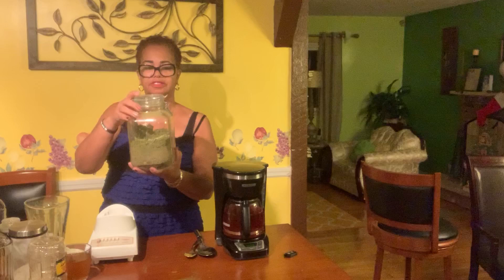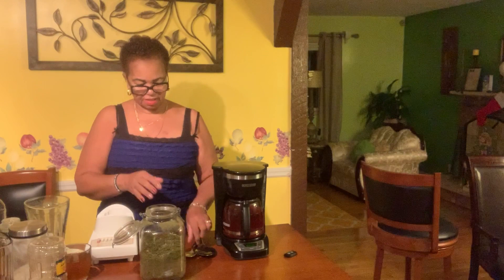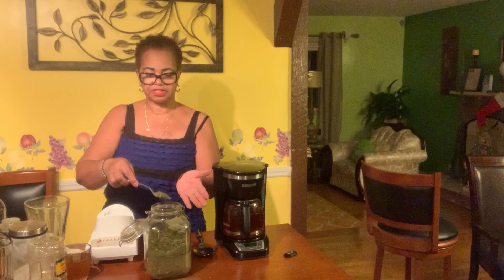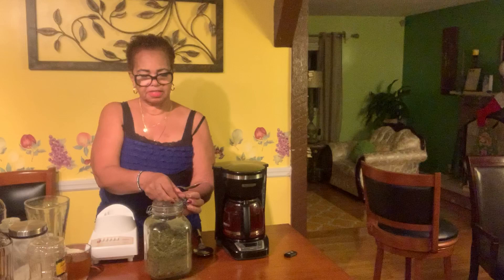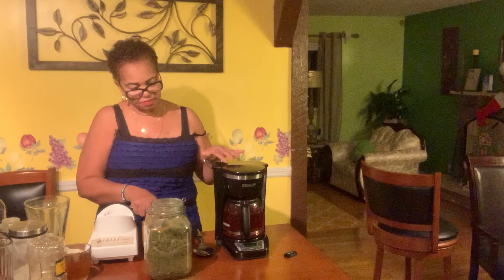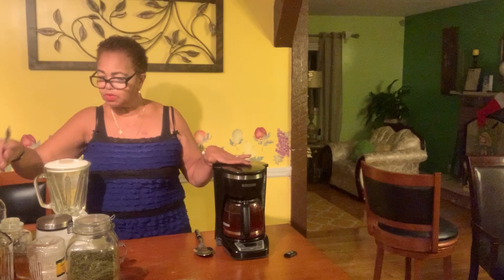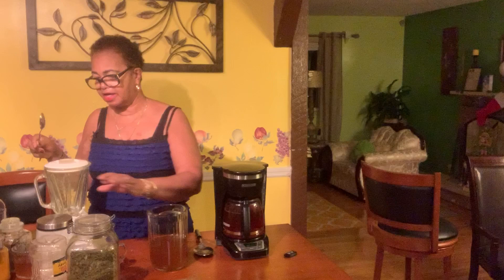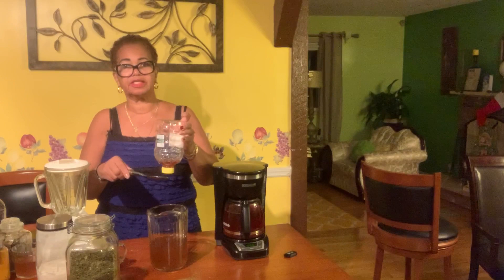Soursop Leaf and Tumeric Tea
Grind dry soursop leaf in blender
Use one tablespoon of grinded soursop leaf and 1/2 tablespoon of tumeric powder and brew in coffee pot with 8 cups of water.